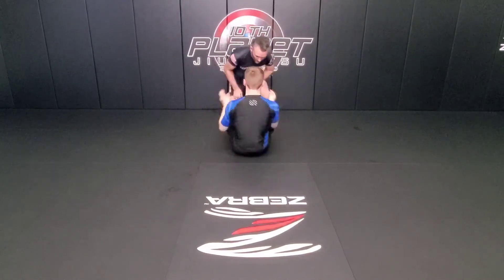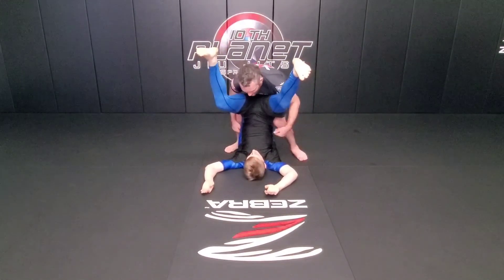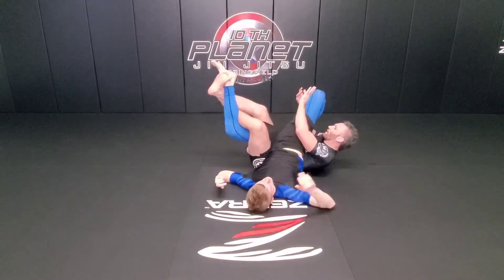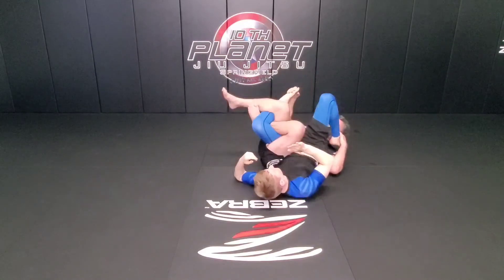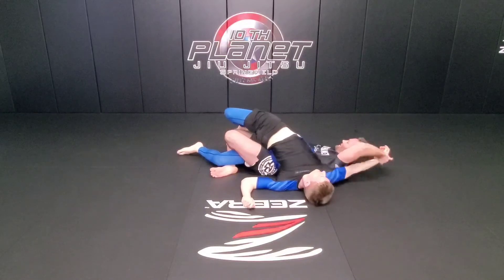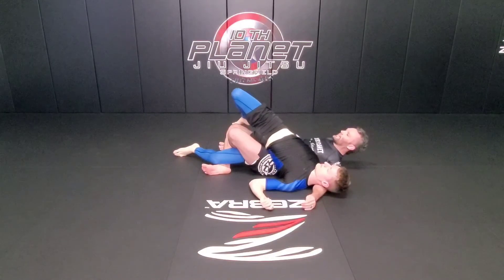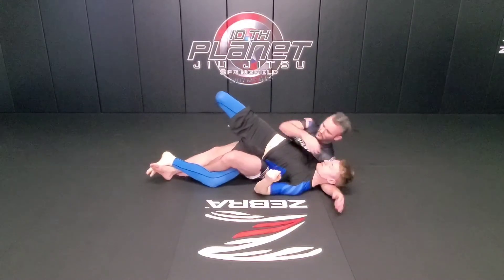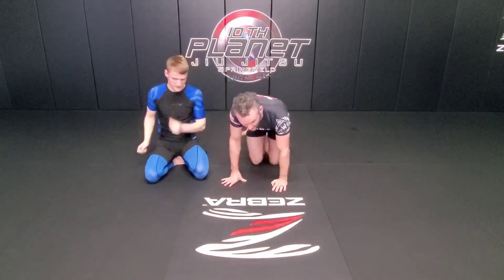10th Planet Springfield Warmup D4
10th Planet Springfield Warmup D4